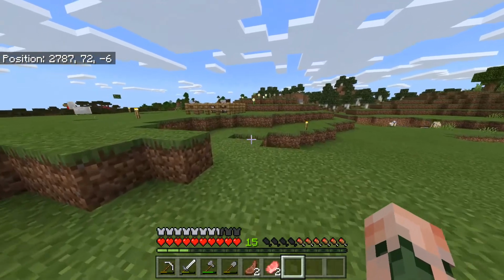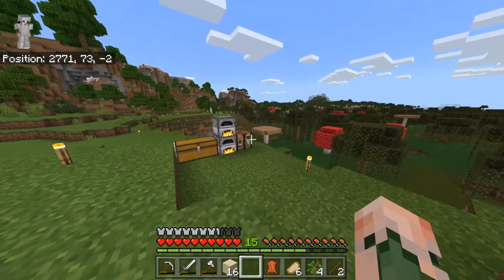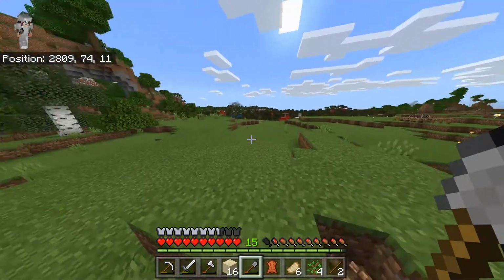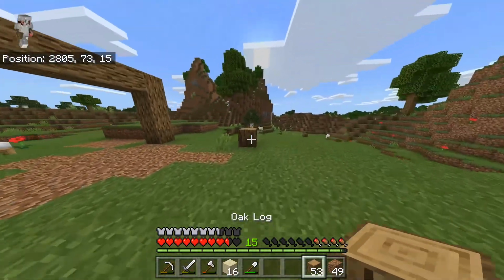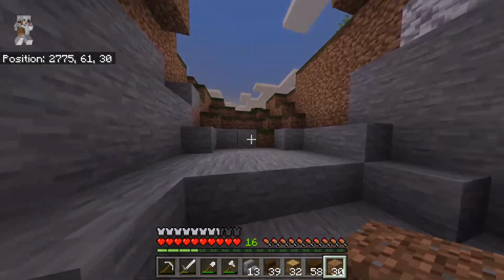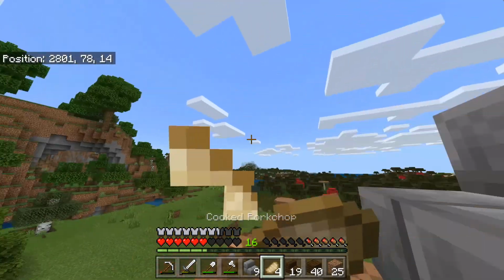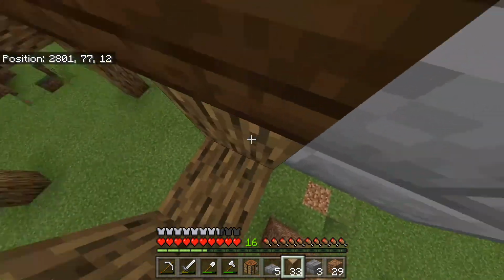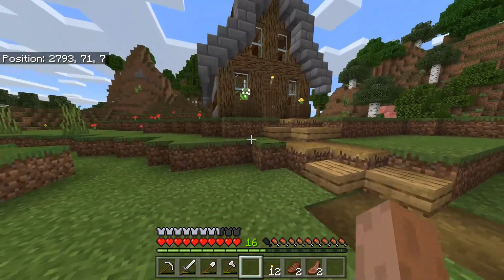MINECRAFT BEDROCK LETS PLAY! OUR FIRST HOUSE! (EPISODE 2)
Episode 2 of my new bedrock survival lets play!